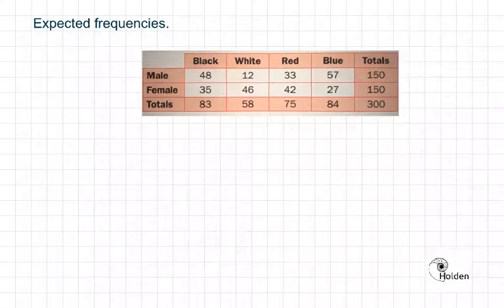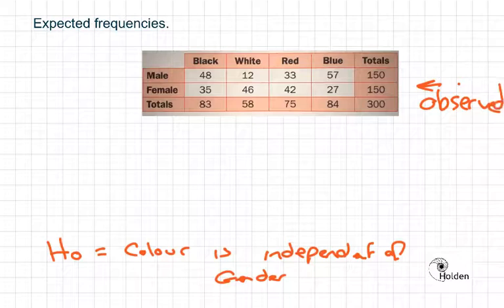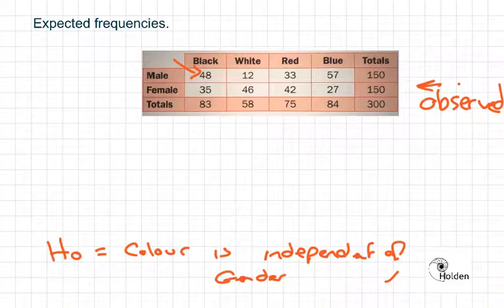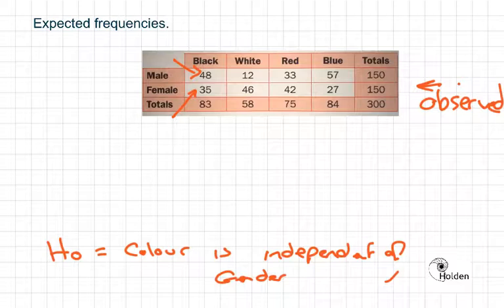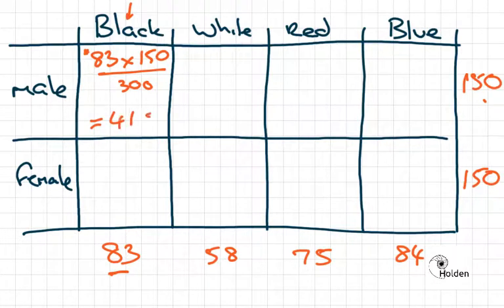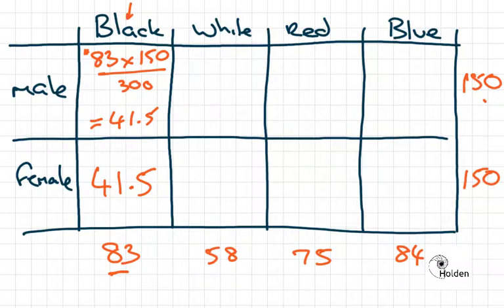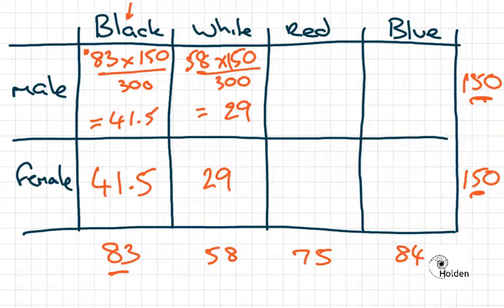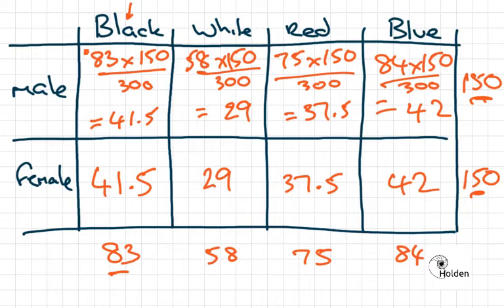3. Calculating Expected Frequencies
Calculating expected frequencies for a Chi square test